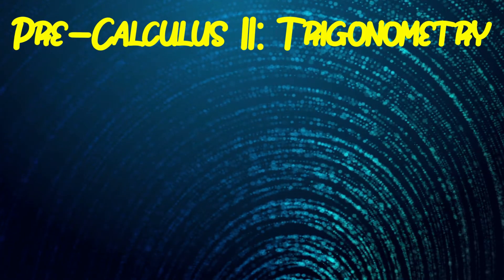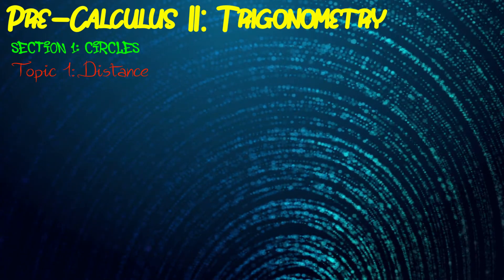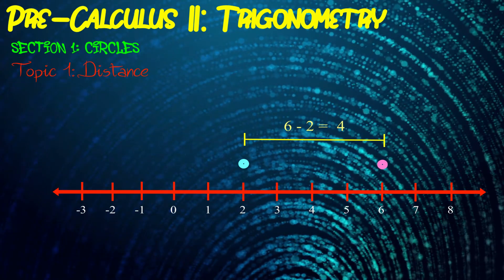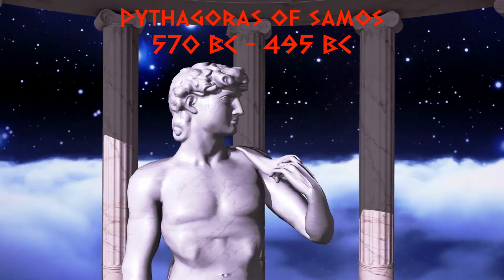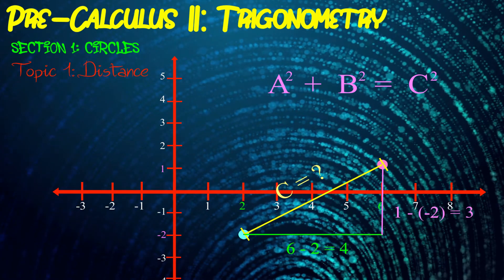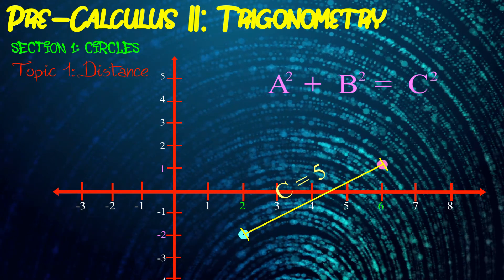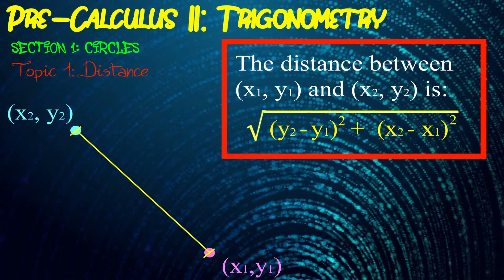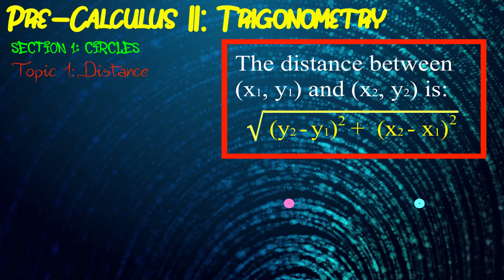The Distance Formula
Pre-Calc II
Circles Section
Video 1 - Distance

Chapters
0:00 Intro
0:30 Distance, 1-Dimension
1:08 Distance, 2-Dimensions
2:39 Distance Formula
3:50 Closing Example